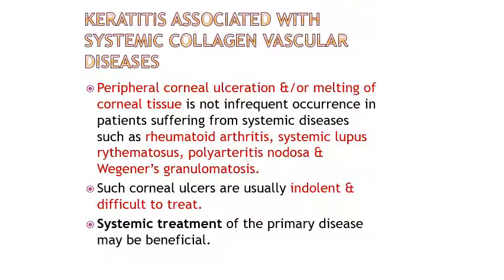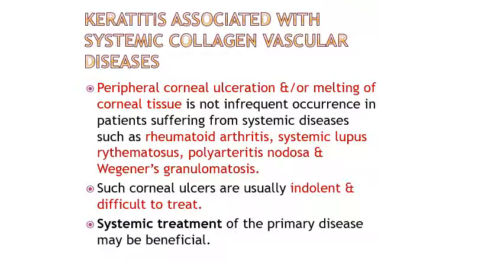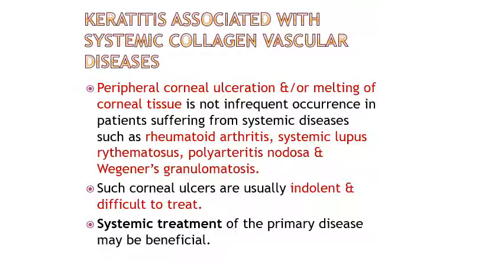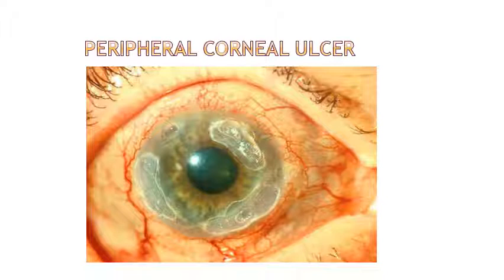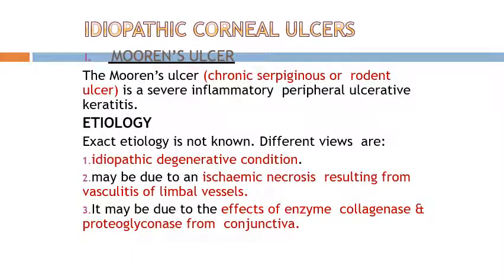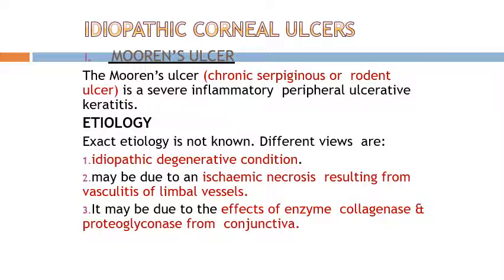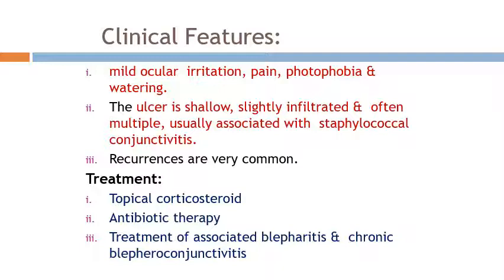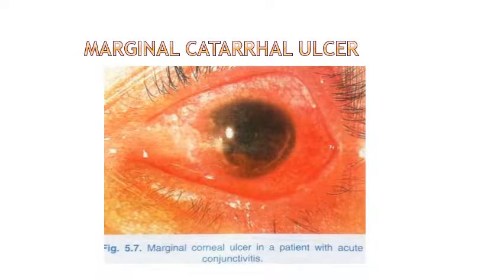peripheral corneal diseases